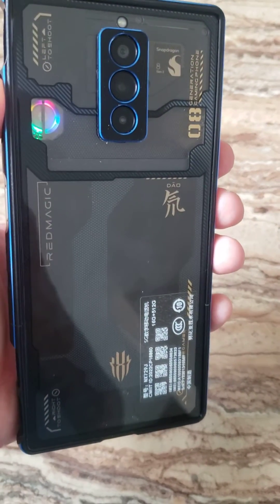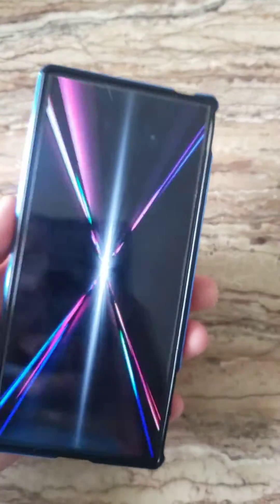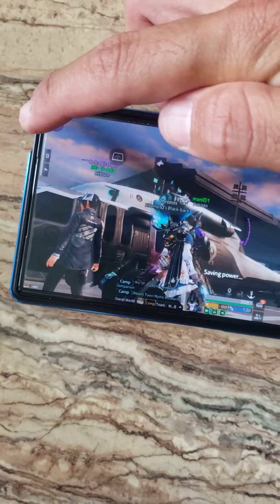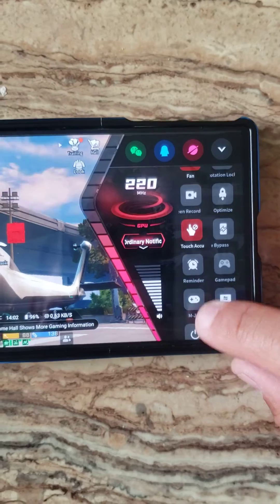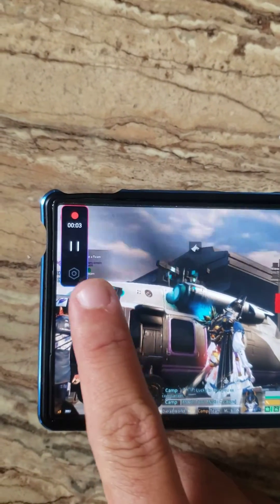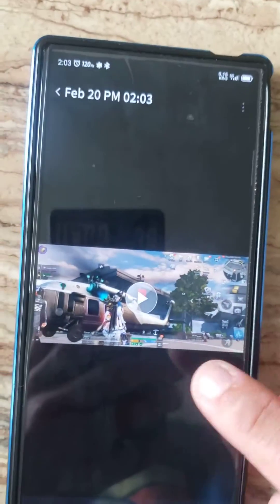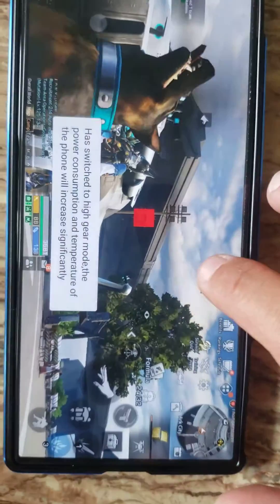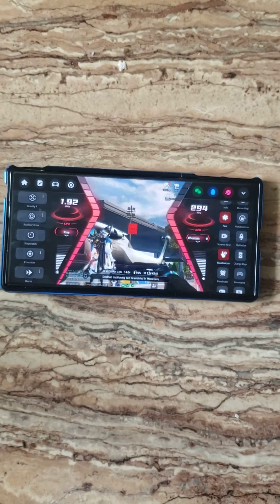Tutorial : How to Screen record while gaming in Nubia Red Magic 8 Pro+ (Game space mode)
Access to gamespace mode while swiping from left to right on almost top left corner. Then on the right side you will have your options to screen record, select it to screen record and again to stop recording.